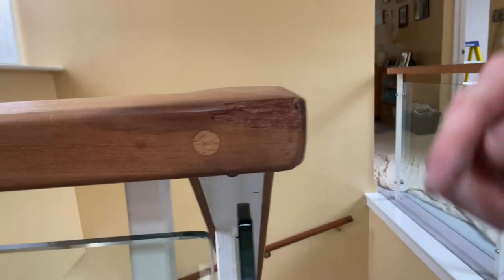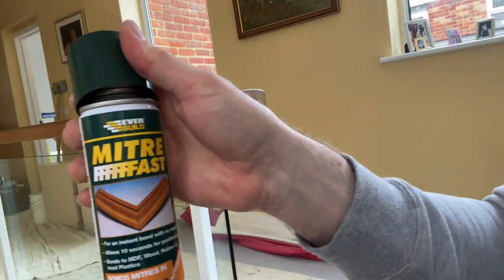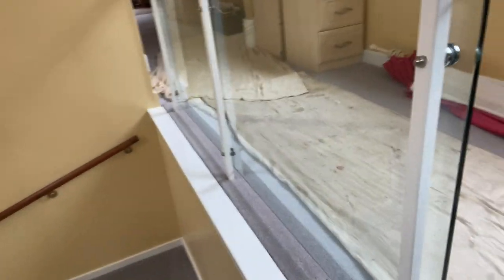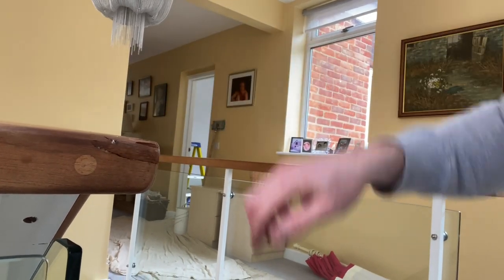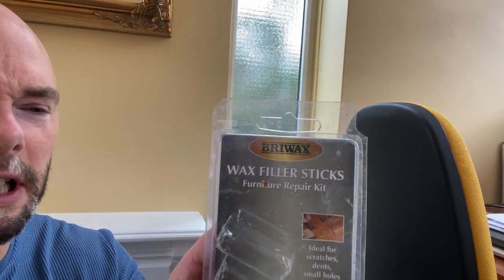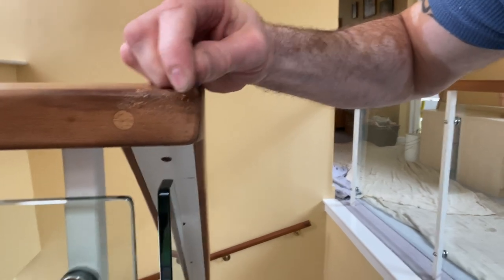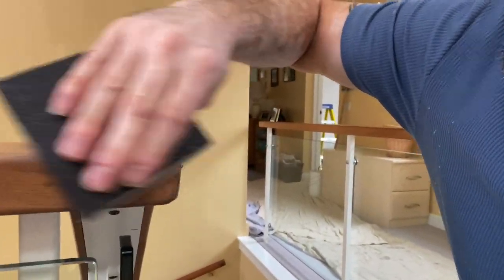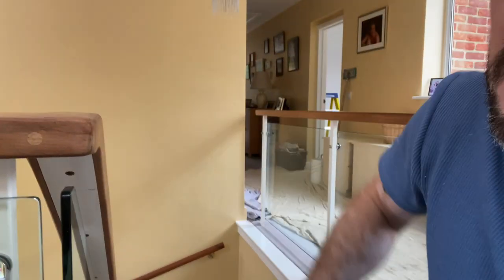How To Repair Chipped Handrail Corner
In this very short video I will share step by step how to repair the corner on a wooden hardwood handrail.

And don't worry, its really simple to do!!